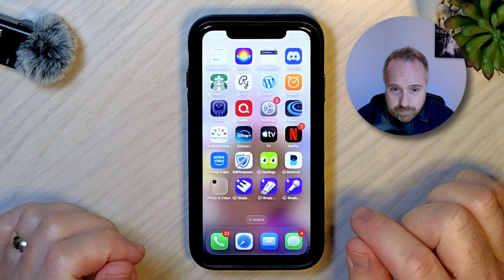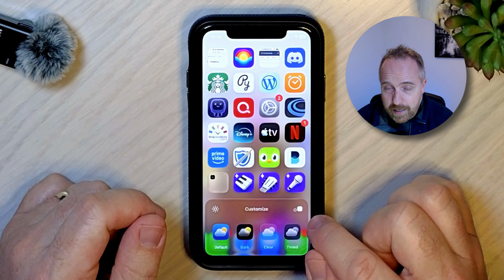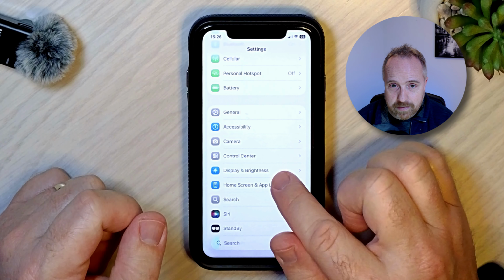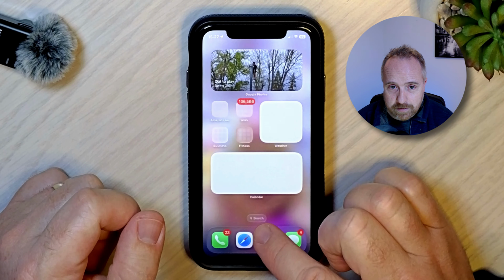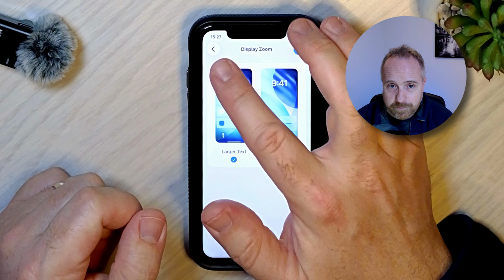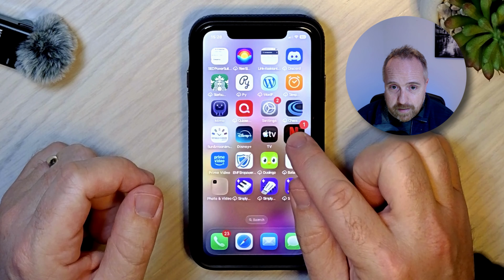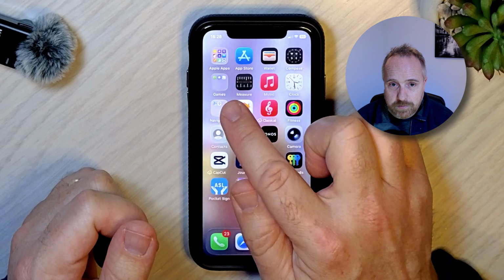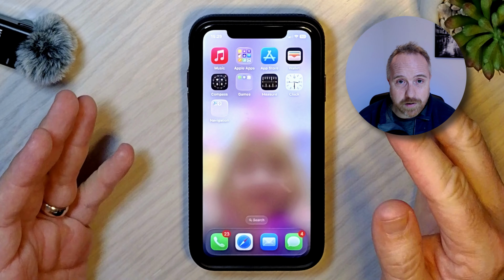How to Change App Icon Size on iPhone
Learn how to change app icon size on iPhone iOS 26. You should also Scam-Proof your iPhone in under 5 minutes with my FREE and SIMPLE 4-point checklist. Protect yourself now, it's FREE We'll guide you through the iPhone settings to customize your home screen, showing you how to adjust desktop icon size for a personalized look. This video makes managing your iOS26 experience easier and more visually appealing.

Timestamp

00:00 Change iPhone Icon Size
00:14 Access Home Screen Customize
00:28 Hide App Icon Labels
00:58 Display Zoom Settings Menu
01:21 Restart for Display Changes
01:36 Enable Larger Text Zoom
02:00 Adjust System Text Size
02:22 Convert Apps to Widgets
02:45 Expanding Widget Icon Size
03:10 Maximum App Icon View
03:27 Secure Your iPhone Privacy